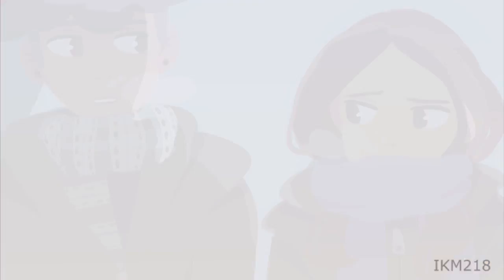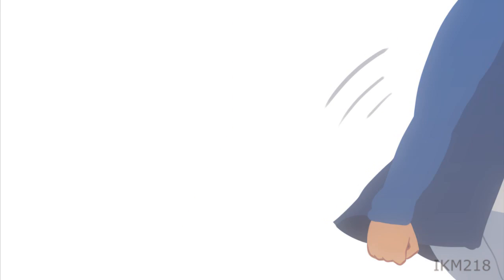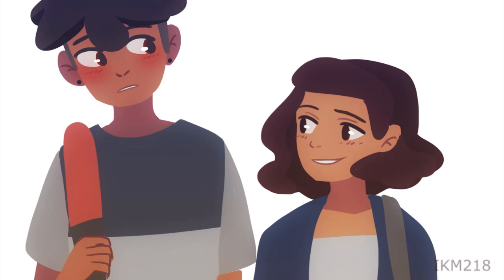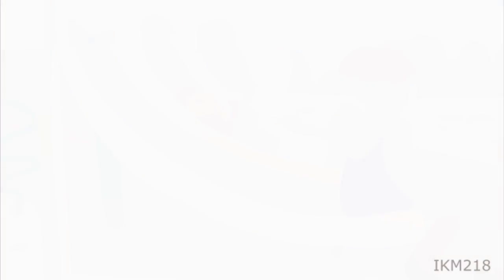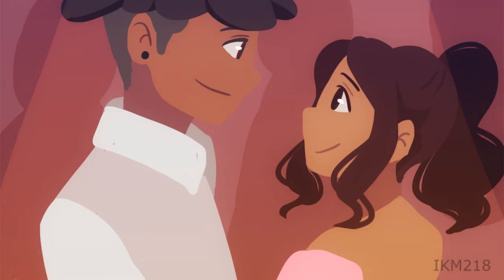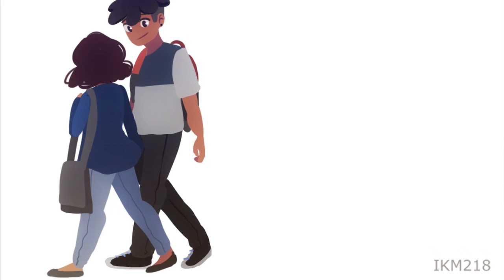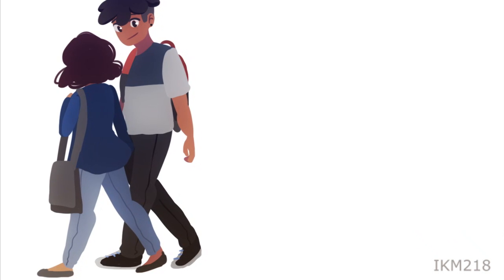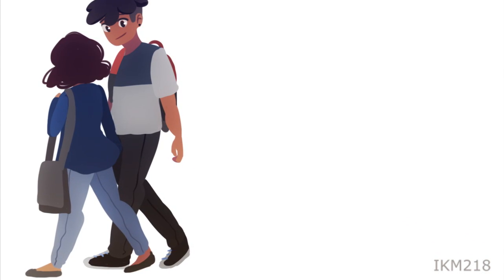Kids Again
Kids Again by artist vs poet

going back to my PV days lol---
I just wanted to color my sketches, i also kinda wanted to play around with how id want Bittersweet to look like if i ever got around to making it a webcomic (iT WOULD BE CLEANER LOL. AND I WOULD MAKE SURE THEY DONT HAVE BLOB HANDS)
so yea :'O

If you wanna see more stuff of my dorky OCs you can over

- PROGRAMS -
Photoshop CC